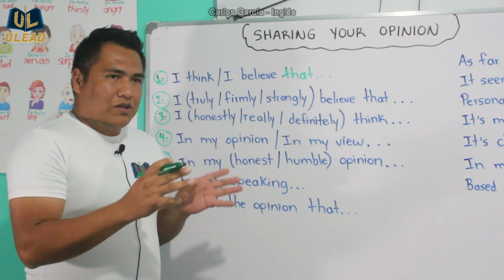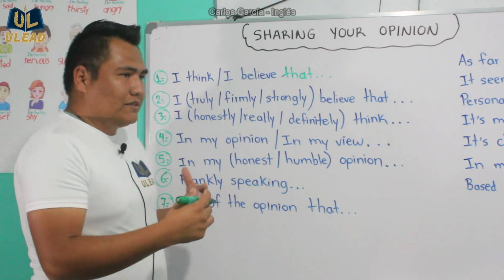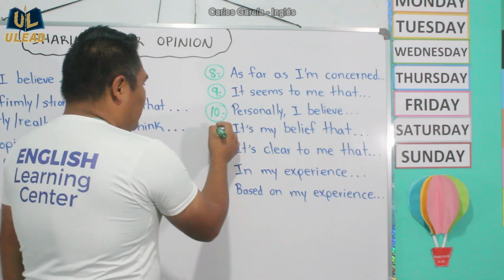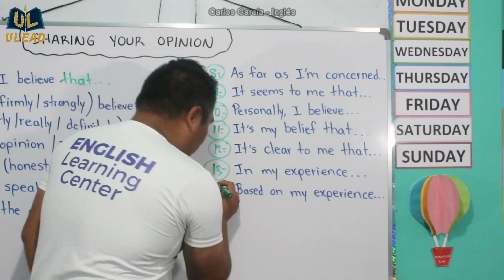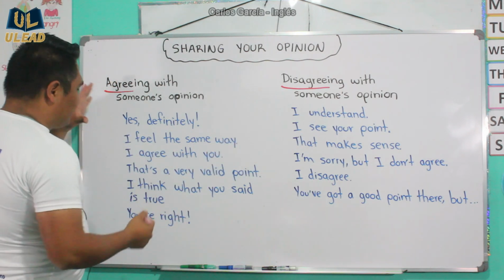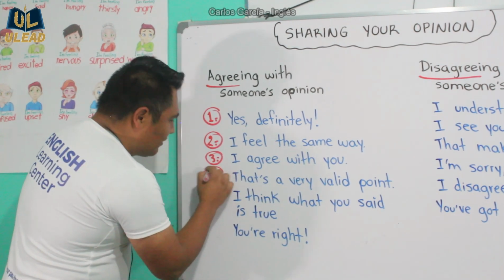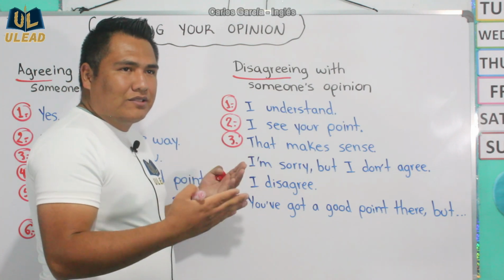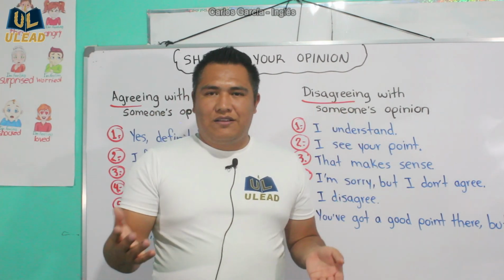HOW TO SHARE YOUR OPINION (Conversation skills ) | CARLOS GARCIA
In this video, you will learn how to share your opinion about something. You will also learn to agree and disagree with someone else's opinion.